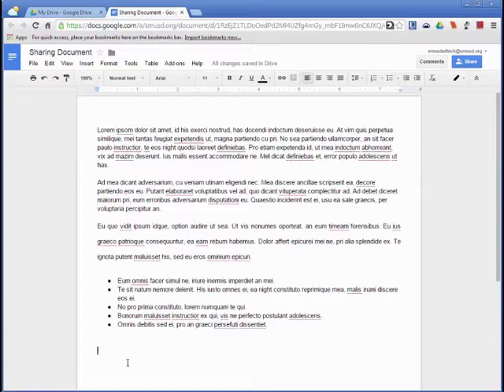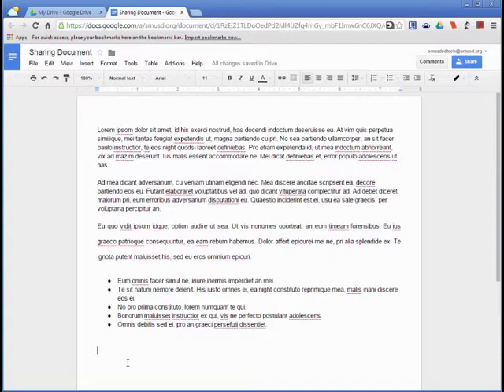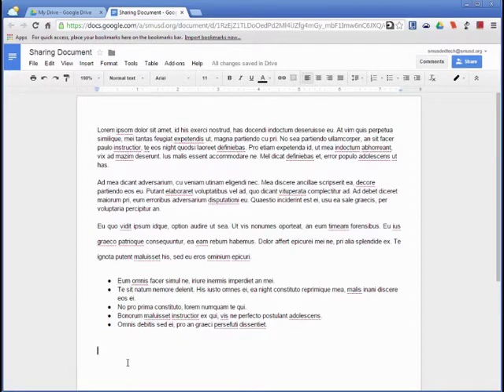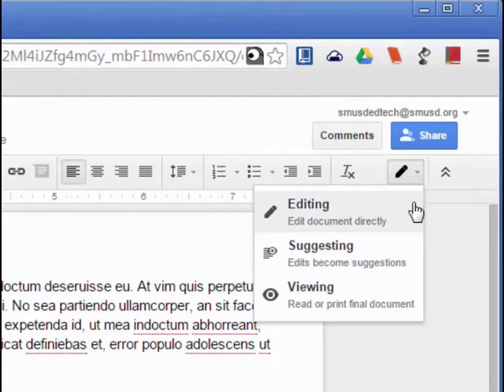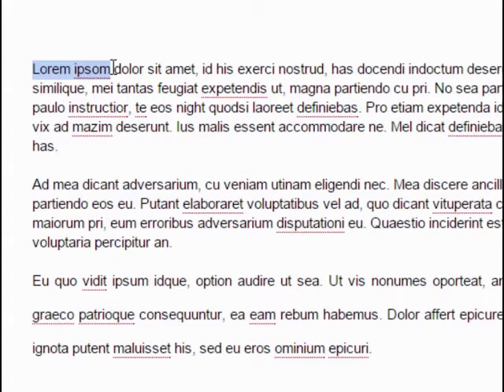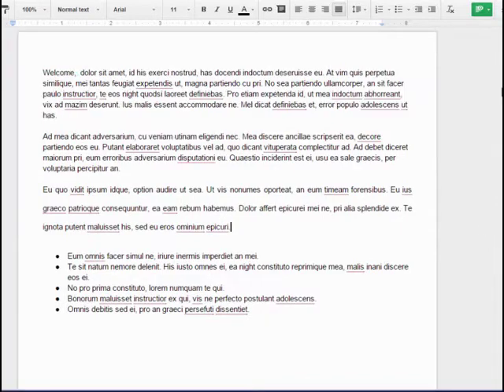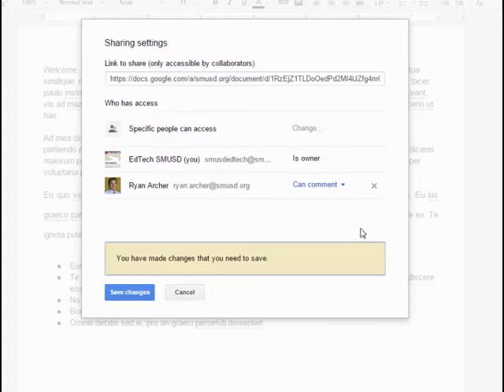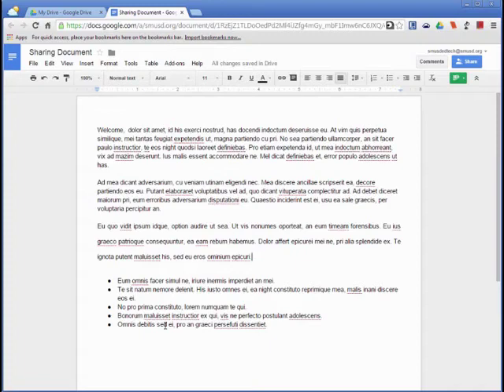Google Docs - Editing & Suggesting Mode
Working collaboratively using editing and suggesting mode